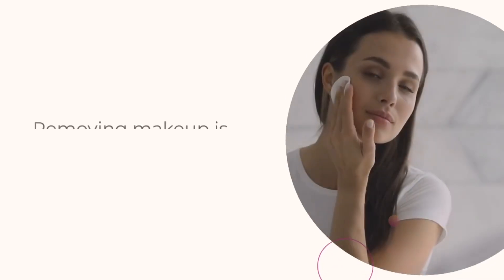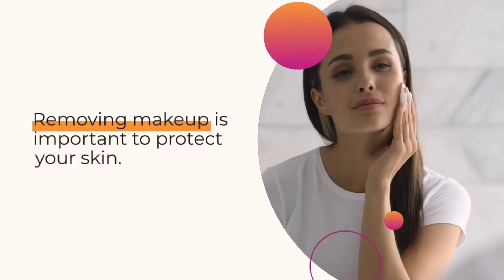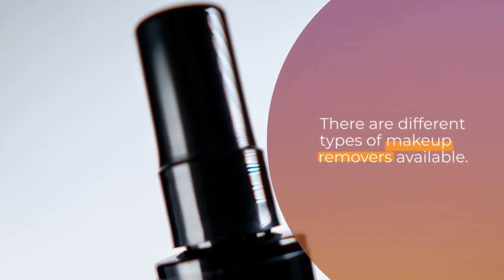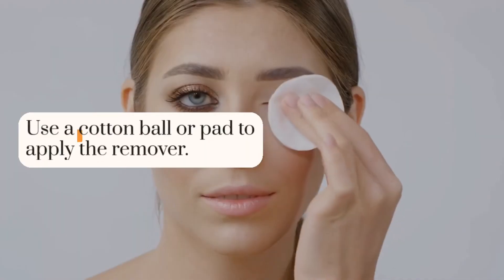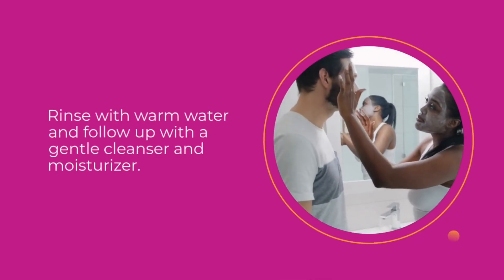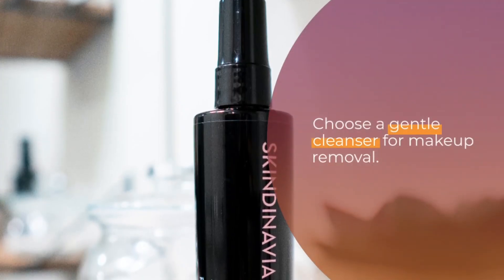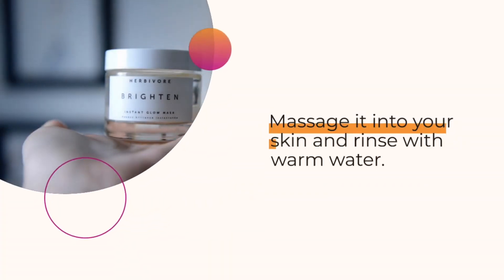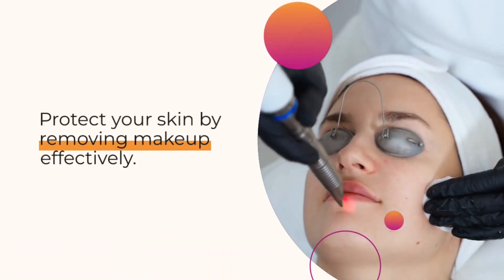Efficient Makeup Removal: Discover the Best Techniques for Clean and Healthy Skin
Properly removing makeup is essential for maintaining healthy and radiant skin. In this video, we share the best ways to remove makeup effectively. Learn about gentle cleansers, micellar water, and oil-based removers that effectively dissolve and lift away makeup. We explore techniques for thorough cleansing, including double cleansing and using makeup remover wipes. Discover the importance of post-makeup removal skincare, such as toning and moisturizing. Whether you're a makeup enthusiast or simply looking for the most efficient makeup removal methods, these tips and techniques will leave your skin fresh, clean, and ready to rejuvenate overnight.